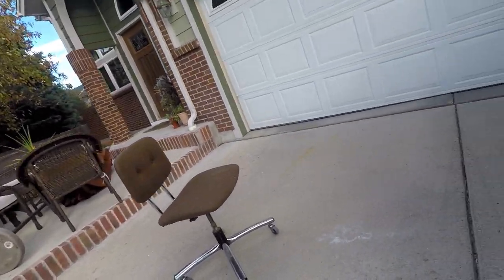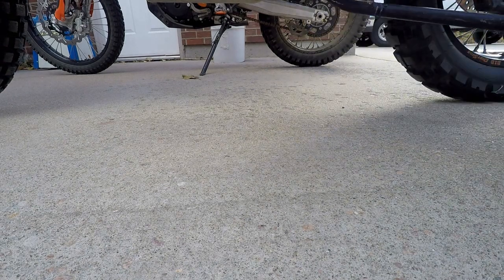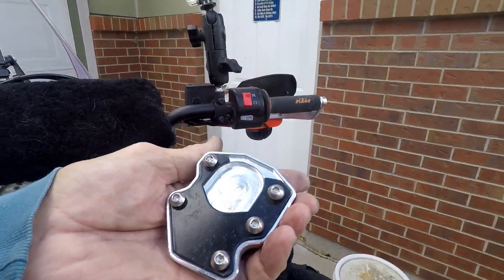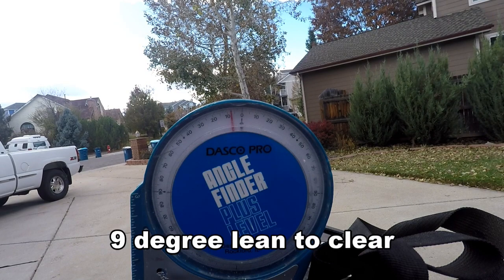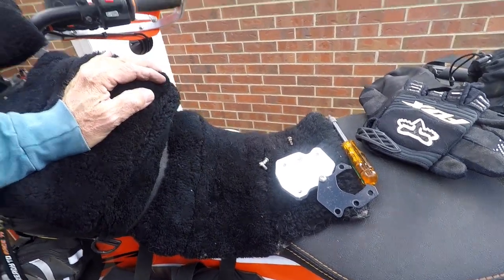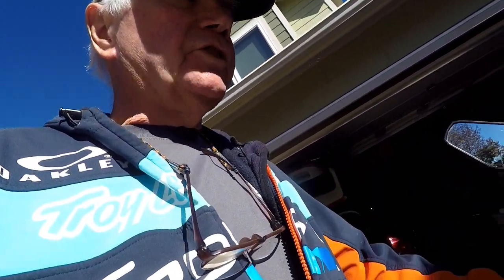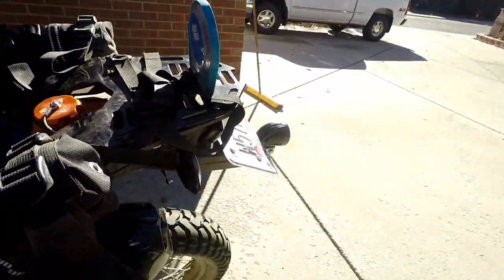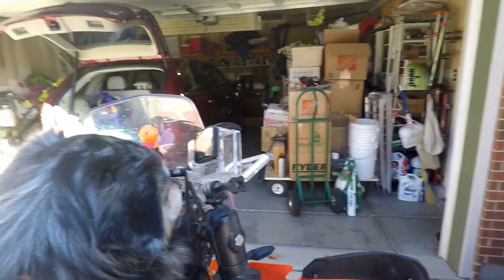KTM 690 Enduro Sidestand with Foot - Tilt Angles and Raising Problem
November 11, 2019 - Sidestand with Foot - Tilt Angles and Raising Problems. The engineer in me wanted to do a test to measure the impact of adding a sidestand foot or shoe, used to increase stability on soft ground, to a KTM 690 Enduro. A 2015 and 2019 690 were measured.  Why? If you have to lean too far over to the right, especially with a top bag or dog, you might fall the rest of the way over, in your efforts trying to lift the sidestand.

Supporters: RexSpecs, Perun Moto, Seat Concepts, Vanasche Motorsports, Nomad-ADV, RockyMountain ATVMC, Doubletake Mirrors, Rottweiler Performance, AXP Racing, Cyclops Adventure Sports, Atlas Throttle Lock, MotoMinded, Elite Motorsports, Rever, Giant Loop, Motion Pro, Trail Tech, Dunlop Motorcycle Tires.